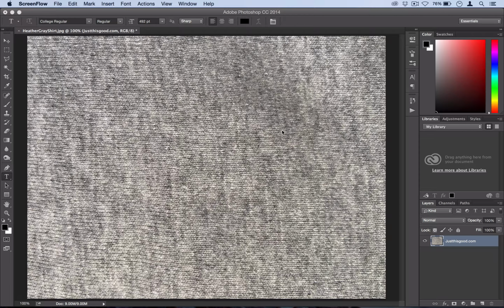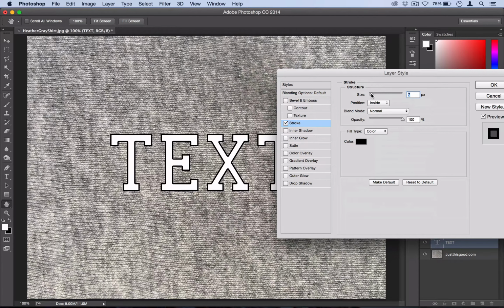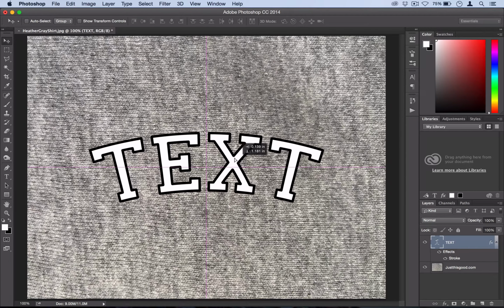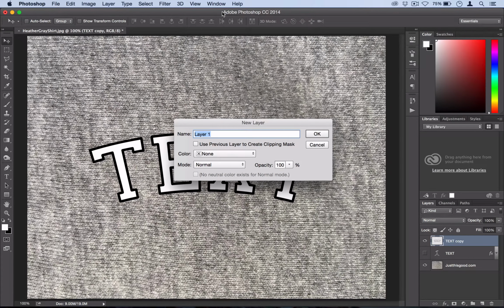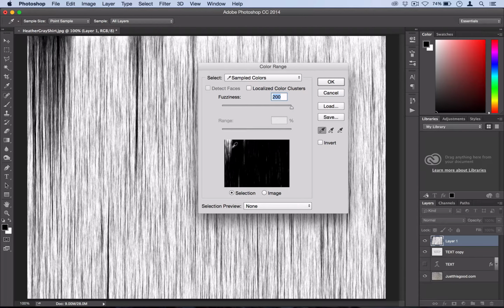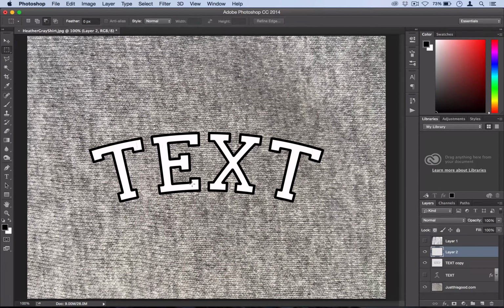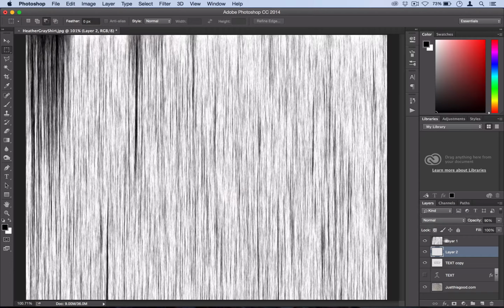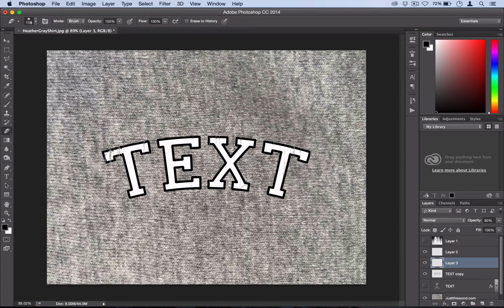How to Create a Cracked Screenprint Text Effect in Photoshop